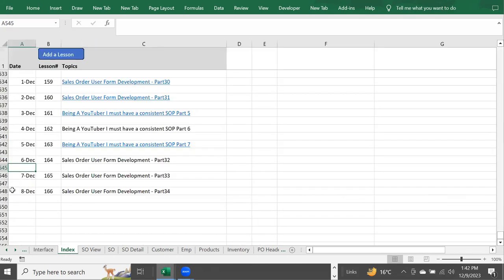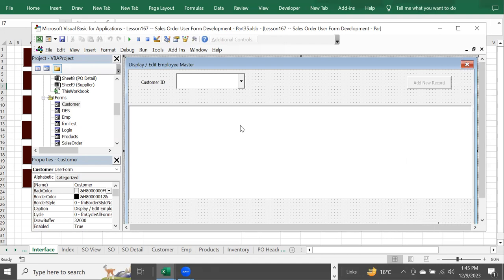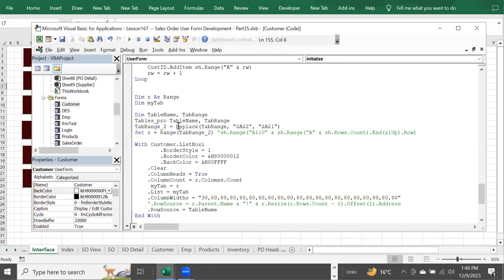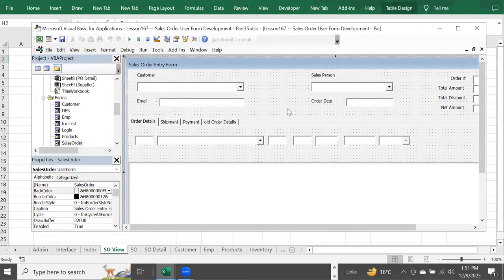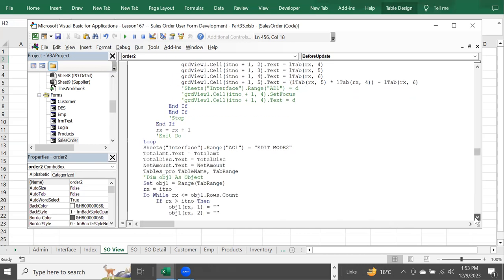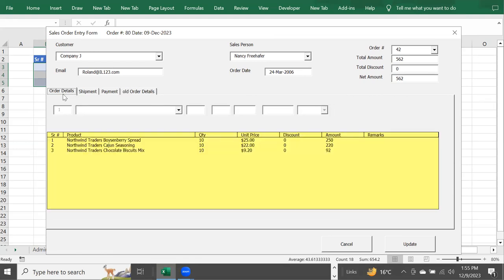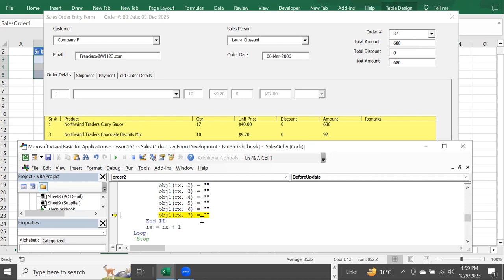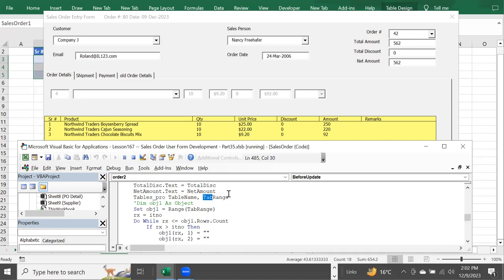Sales Order User Form Development - Part35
Topics
using existing objects and procedures
Handling complications of thirdparty controls in a userform